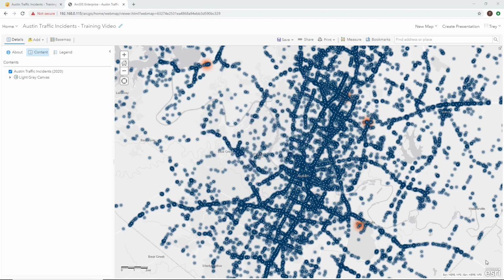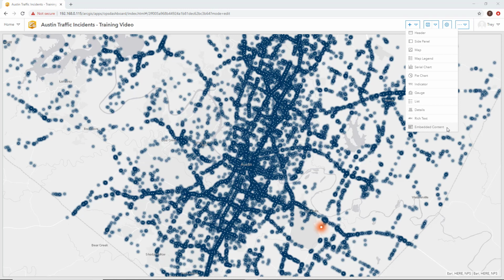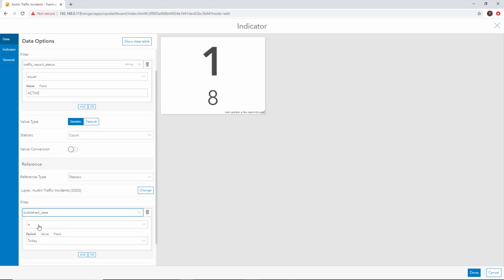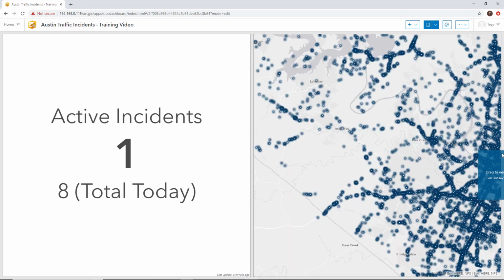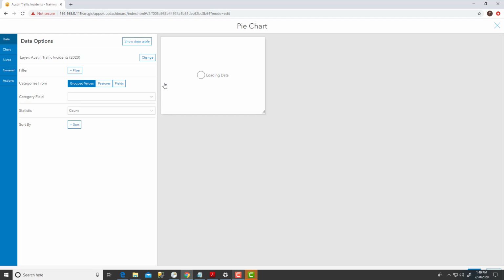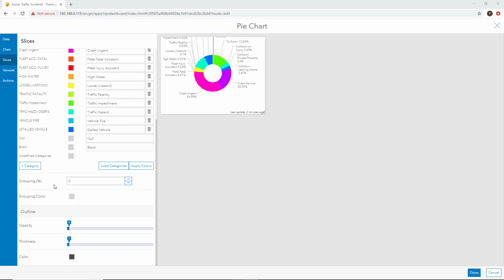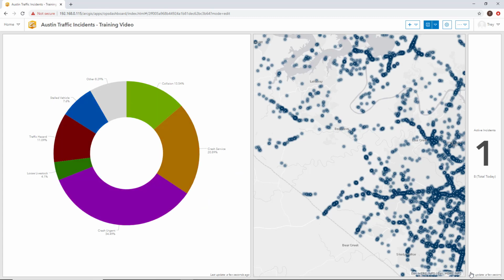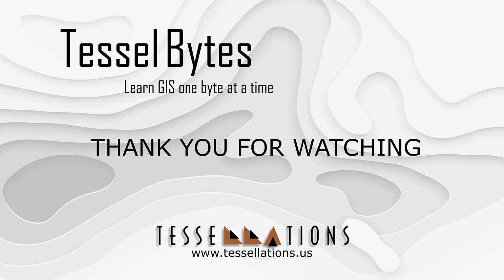ArcGIS Portal: Configuring Operations Dashboard - Part 1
How to create and configure a dashboard, part 1 of 3. - Meet your GIS Company where quality matters.

Table of Contents:

00:00 - Introduction
00:32 - Create Dashboard
01:01 - Add new elements
01:33 - Active traffic incidents
02:39 - Move and resize elements
03:44 - Add pie chart
06:22 - Recap
06:43 - Outro